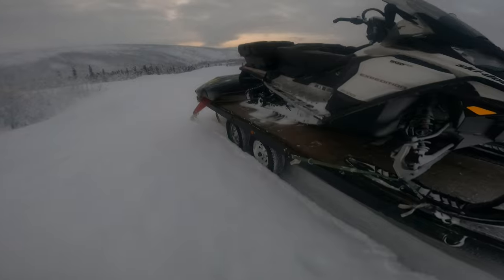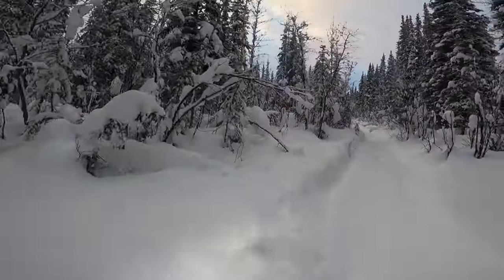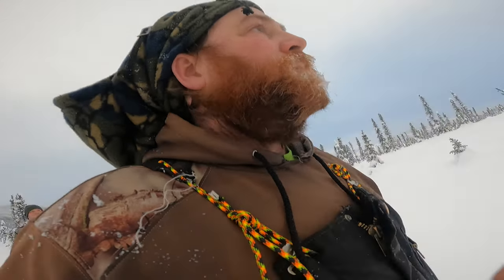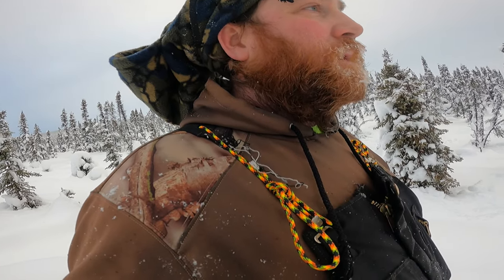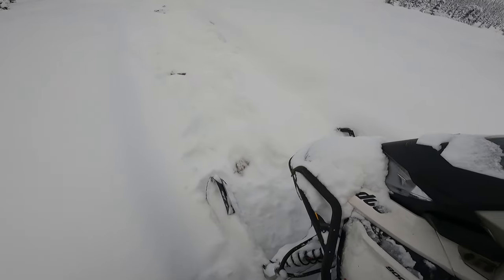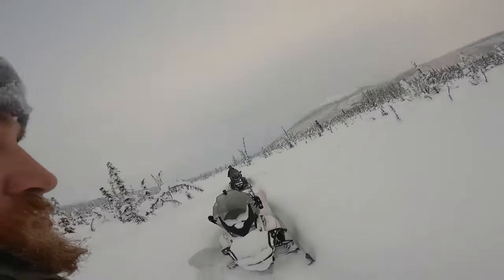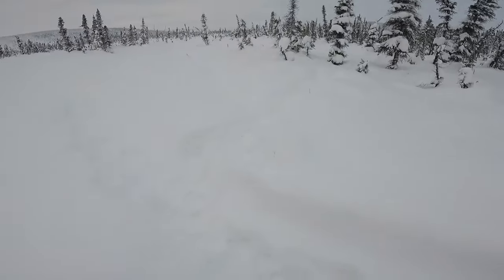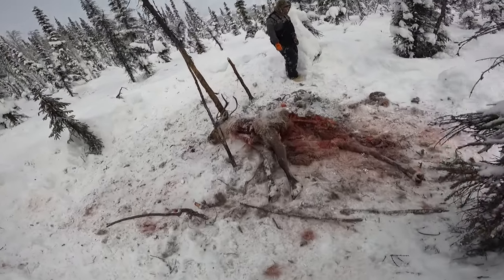caribou wolf kill open water deep snow